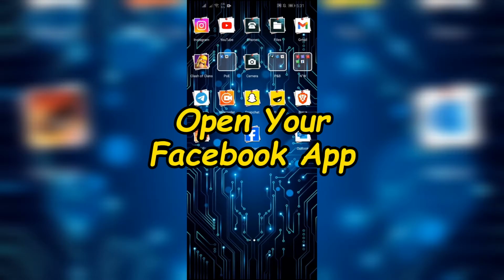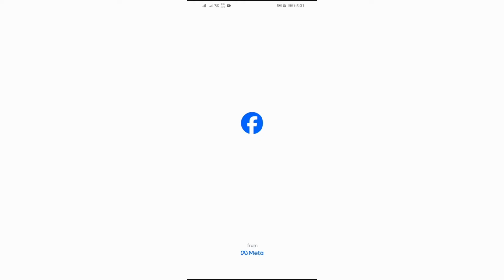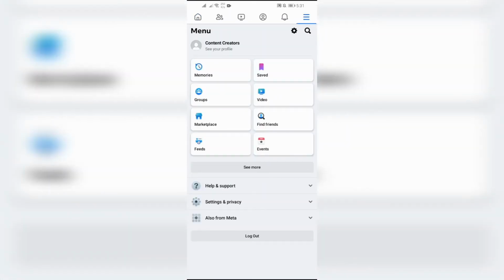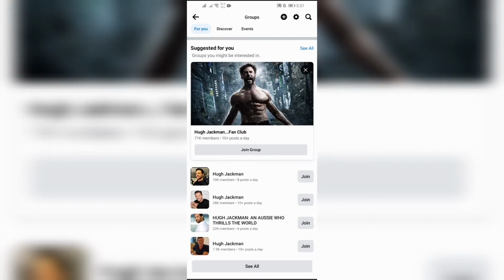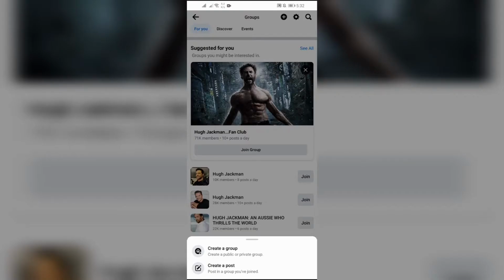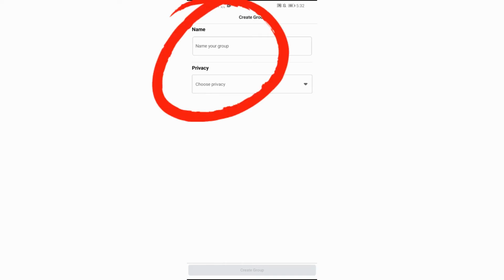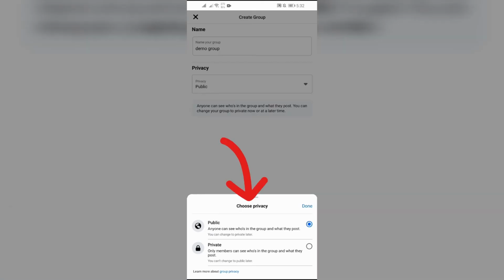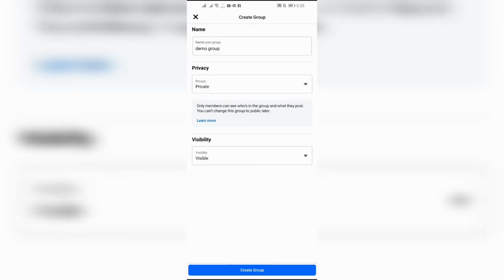How to Create Group on Facebook (2024) | Make FB Group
Learn how to create group on Facebook with our quick and easy tutorial! Facebook groups are a great way to connect with like-minded individuals, share interests, and collaborate on projects.

In this video, we'll guide you through the simple steps to create your own Facebook group, from choosing a name and privacy setting to inviting members and customizing group settings.

Whether you're starting a community for hobbyists, a support group for a cause, or a network for professionals, creating a Facebook group is simple and straightforward.

Tune in now and start building your online community on Facebook!